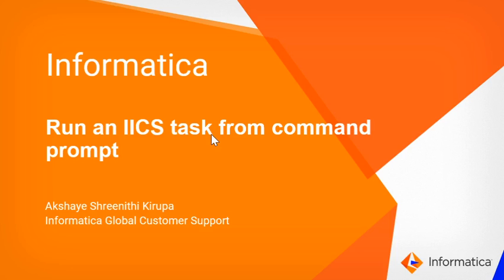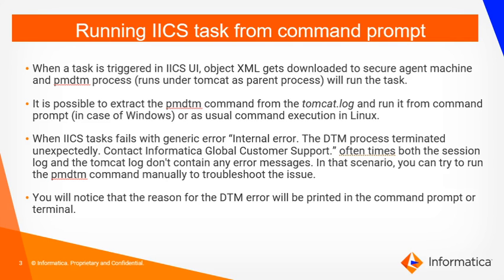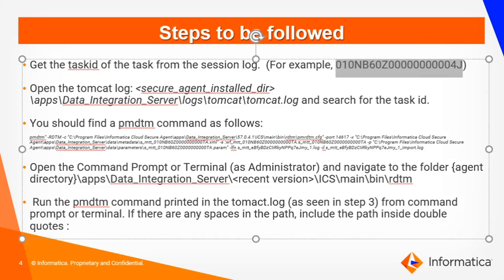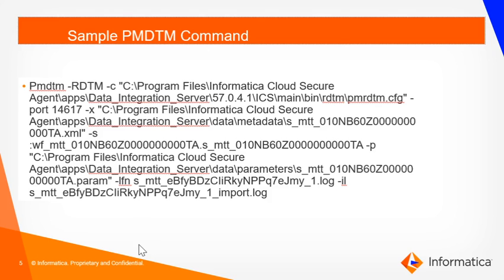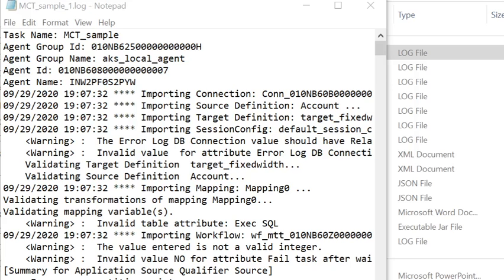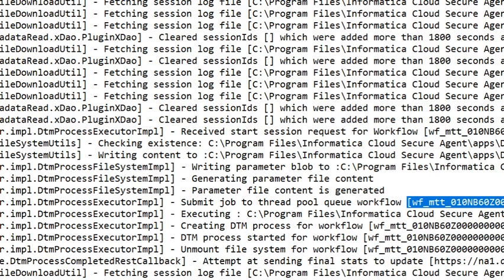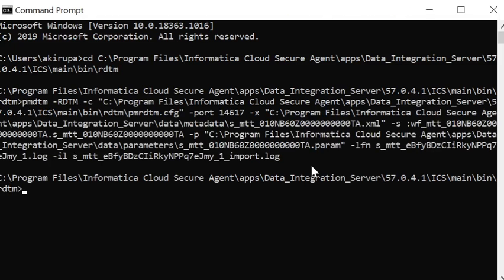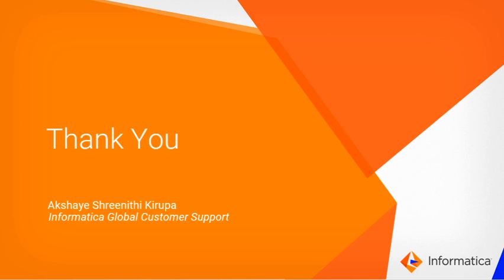How to Run an IICS Task from Command Prompt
This video explains how to run an IICS task from Command Prompt.

Expertise: Intermediate
User type: Developer; Architect
Category:  Product Feature
Project Phase: Configure